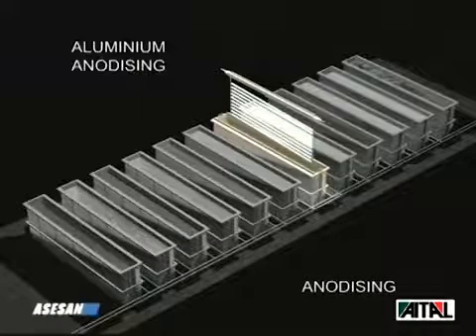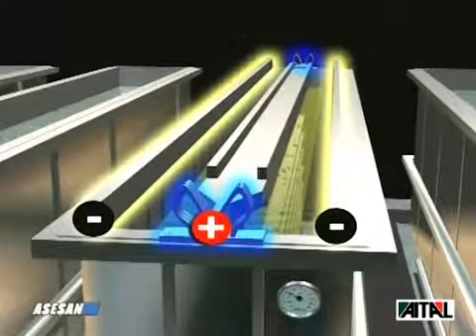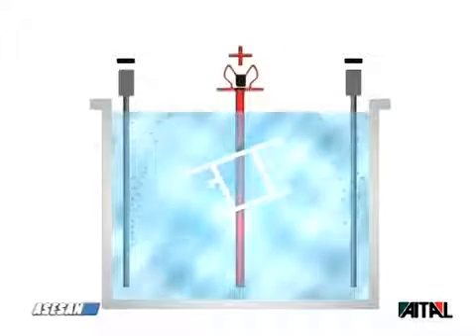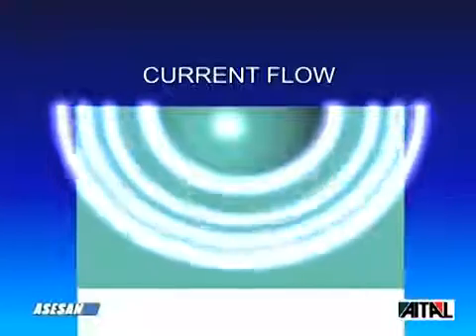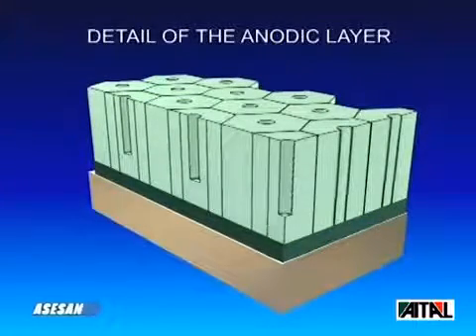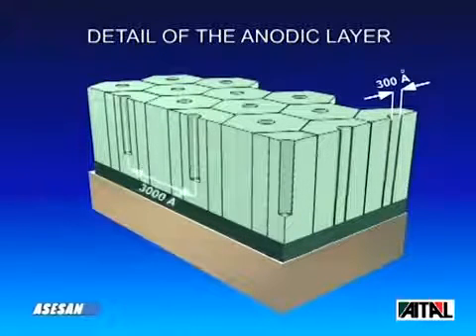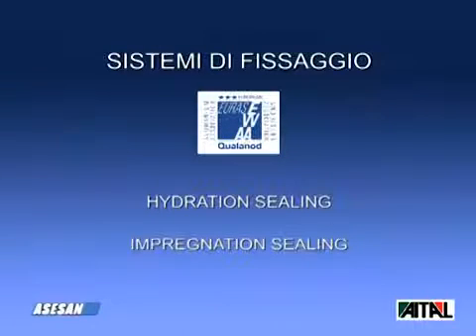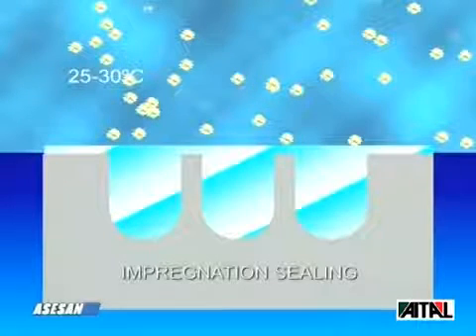oxydation anodique chromique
Traitement de surfac